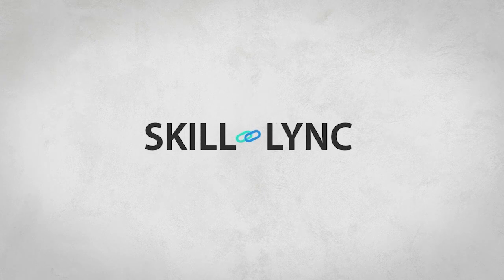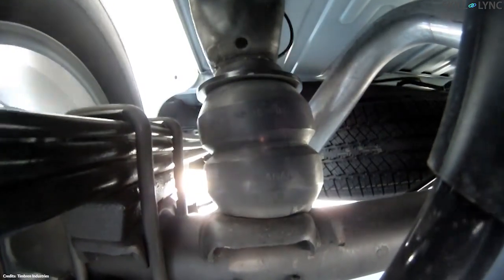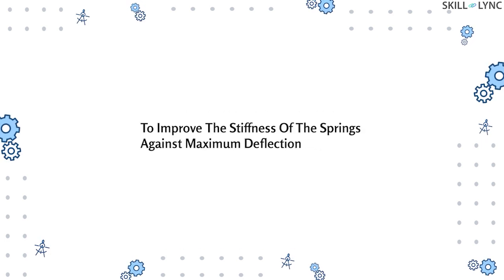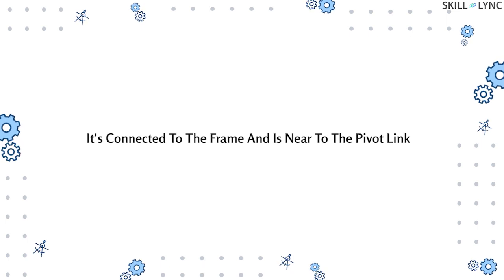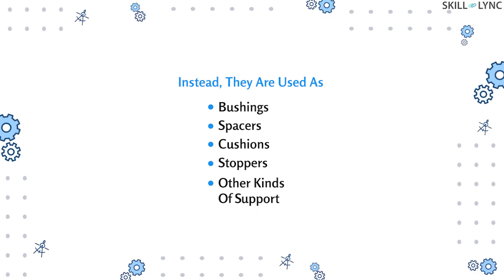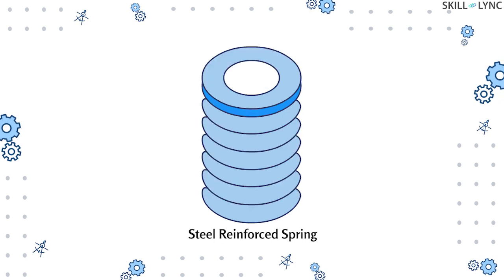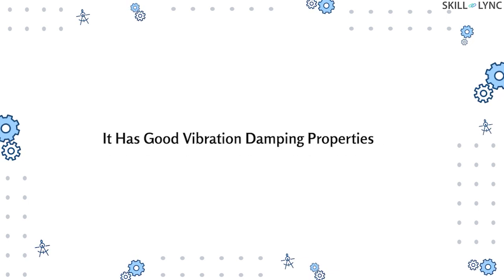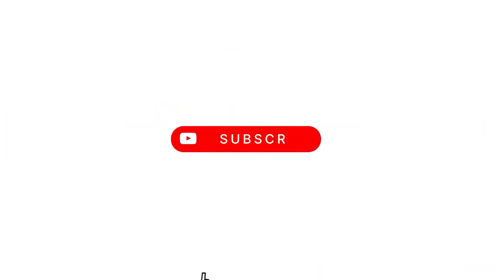What are Rubber Springs? | Skill-Lync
In our previous video for Mechanical Engineers, we spoke about a type of suspension spring called Steel Springs. This video is about Rubber springs.

This video will walk you through the types of rubber suspensions, their advantages, applications and also about the periodic maintenance required for the Rubber spring

Image and Video Credits:

Timbren Industries
Amazon
Indiamart
Etrailer.com